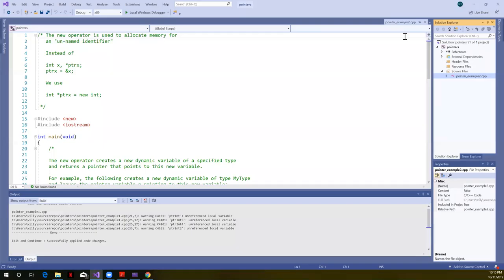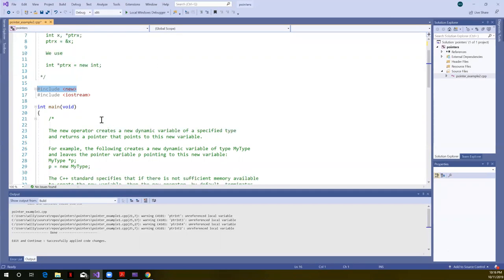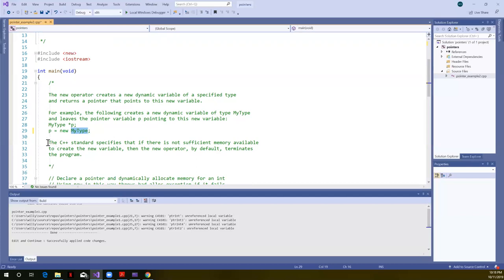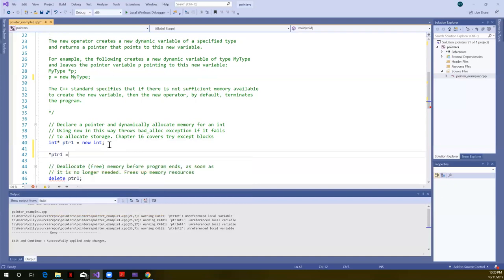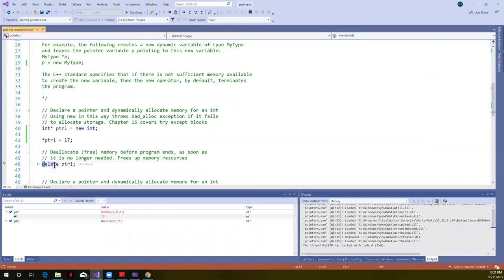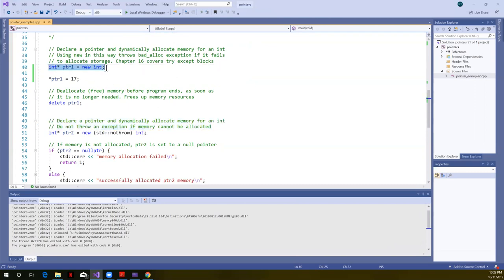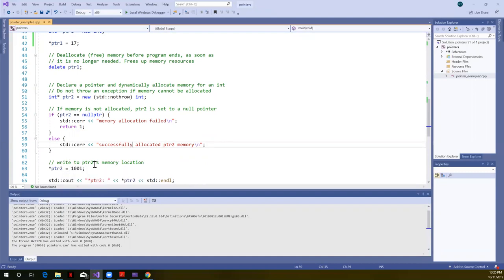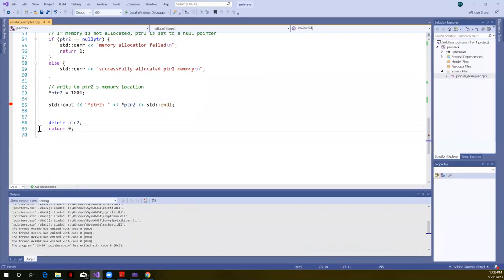Pointers, part 2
new and delete operators